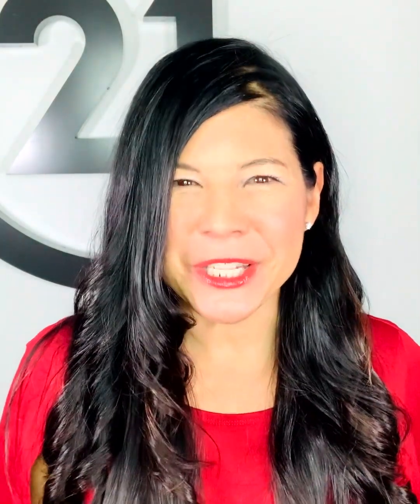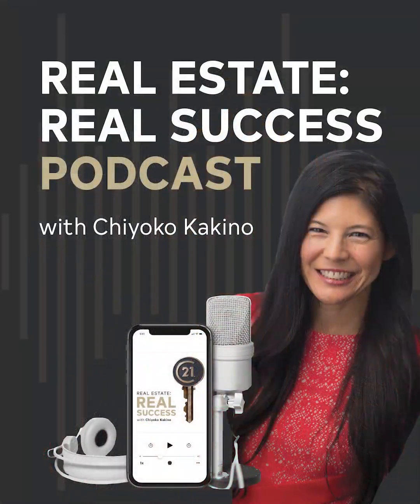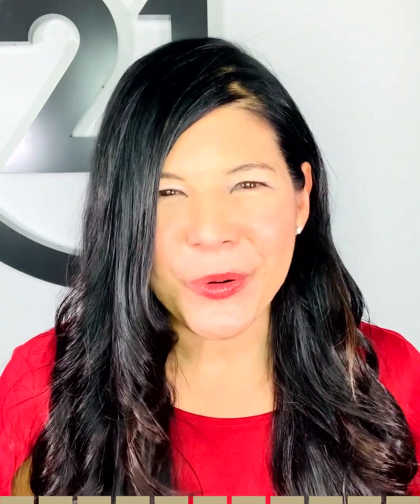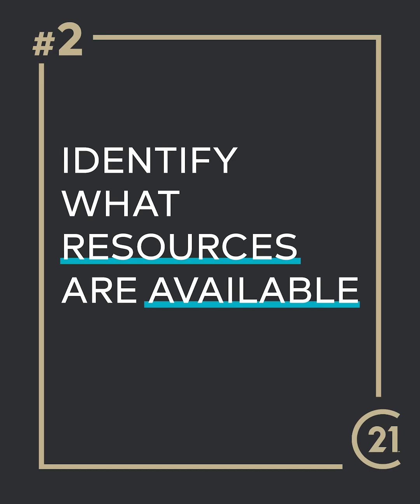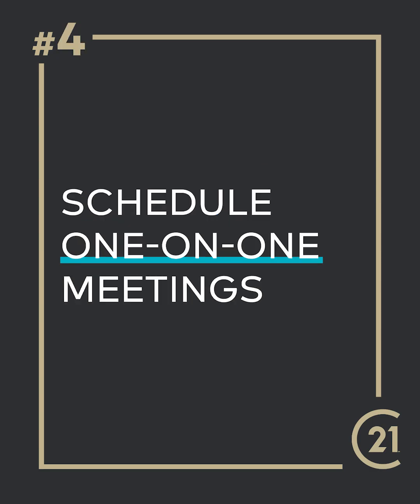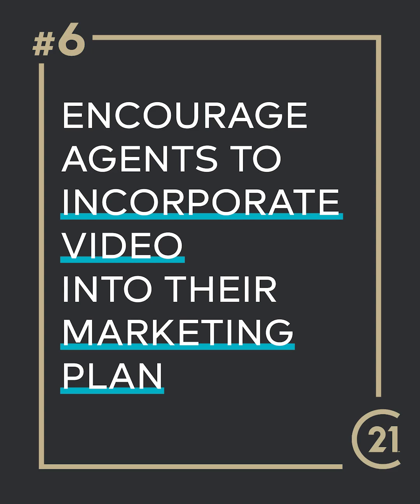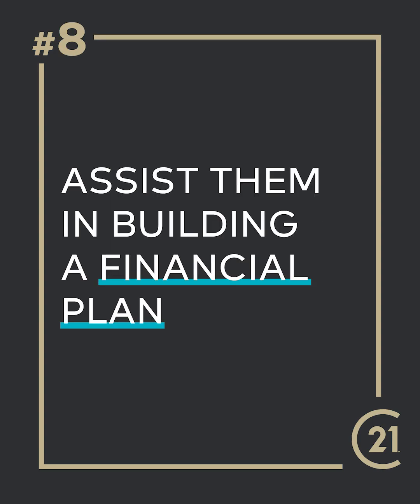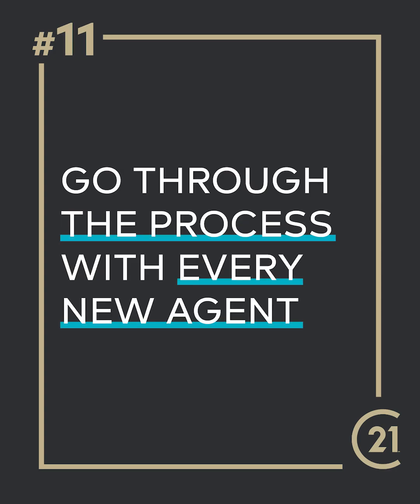C21 Checklist for your Agents' Success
Here are 11 things that you need to do to get your agents ready for a productive new year!